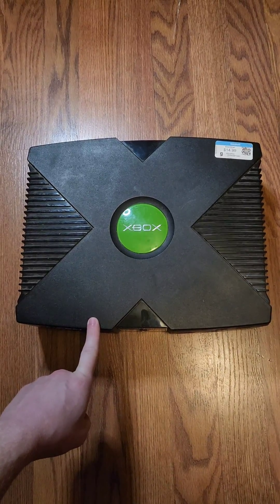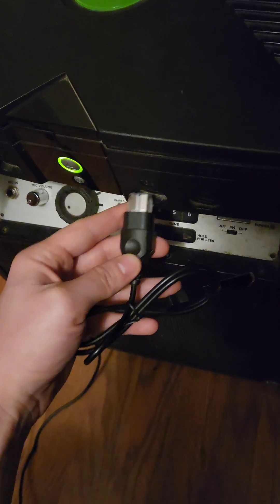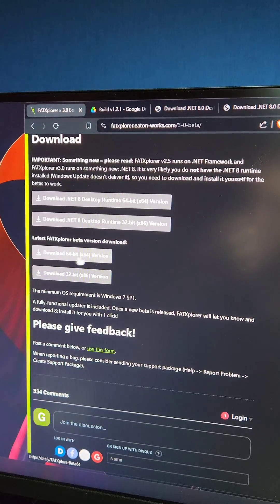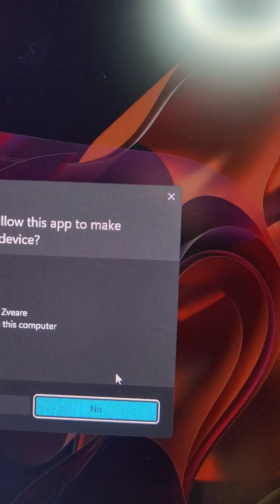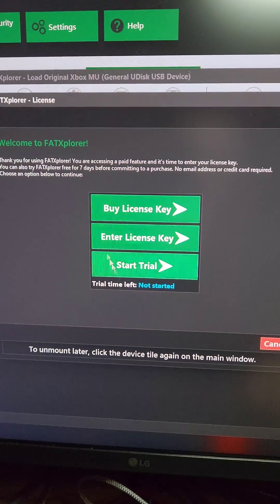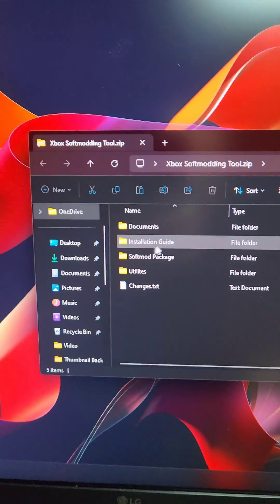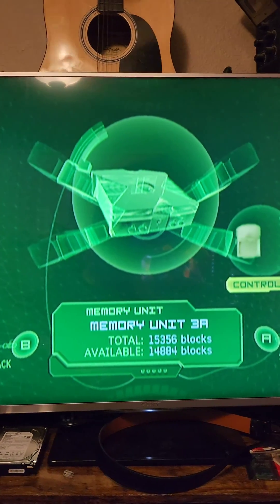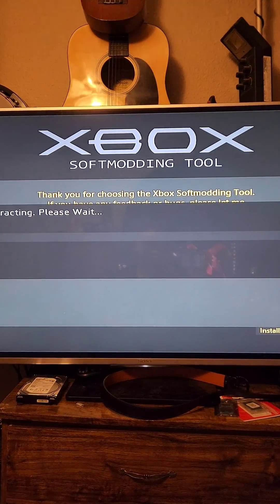2 Minute Xbox Mod!! // Rocky5 + ENDGAME // Modding Made Easy!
Who would have thought Original Xbox modding would become this easy! No games needed, just a cable and a flash drive!

Learn what you can do with this mod by watching more Original Xbox modding videos here:

Hardware You'll Need:

USB to Xbox Adapter:

512mb Flash Drive

Other Upgrades / Maintenance:

HDD Upgrade Hardware:

2tb HDD (what I use in my Xbox)

Startech IDE to SATA (Best)

Genetic IDE to SATA (Cost Effective)

80 Wire IDE, 24 Inch (Best, more room to work)

80 Wire IDE, 18 Inch (Cheap, used in video)

Thermal Paste Replacement:

45g Arctic MX-4 (great performance + value)

Better Video Output:

Component Cables used (480p + 720p + 1080i video)

HDMI Adapter (480p + 720p + 1080i video)

BTC:
bc1q9he4kgmaedavla4uqjrdfunf5m5wueqvwwkpwj

XMR:
4BE3BsWgqM6MdK2dy827qBDTPwnU1h8EhFX9qvfjDPMkRvMGcaw622c9RMtnDzftiheYojMUvFryG4NR7zdpagHp7aCjzLG

ETH:
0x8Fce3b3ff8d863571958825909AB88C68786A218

LTC:
ltc1q848rqa4katz56tct8e3t3d9q7jh50s5hy79xgf

BTH:
bitcoincash:qztjzu634dt43rcp6p63q6n6q3sjklj2zya9d6lmz9

Polygon (MATIC, USDC.E, USDC, DAI, USDT):
0x3570A0FD77649b6943Fe7F3aB4b974aDe596c394

SOL, RAY, BONK:
D2q4y9Pag9Fk3Diy2xr6fyXiBcfuZe6PZeYvt3FTG69b

TRX, DOGE, WBTC:
TDA5yZEoQEDcf8r3jbntqMYpHrtC8yWUCj

XNO:
nano_14o1rxhhfxq578sr7n6wrktzwm646w54uqfnqtwx84e1nampz55zz1e4un9b

WOW:
Wo4sZMRtmYhNndaPokNYgtdvaoKaCwpToBMnXVk82aY8QMPLpcbrCRJ2G7gXQMcPNP7H98yWZFzS7SrZsMTQZ2MK2dJPo1UuH

Title -  2 Minute Xbox Mod!! // Rocky5 + ENDGAME // Modding Made Easy!